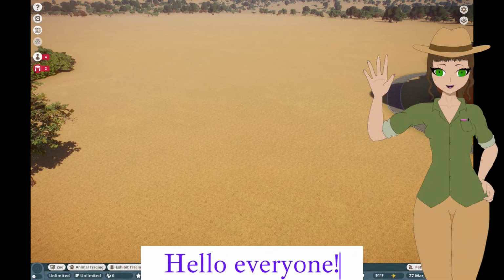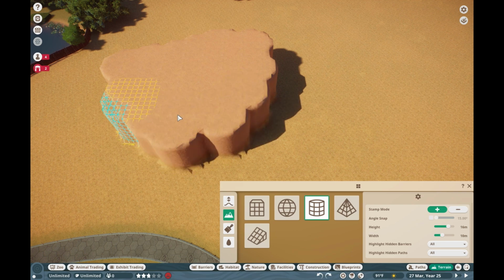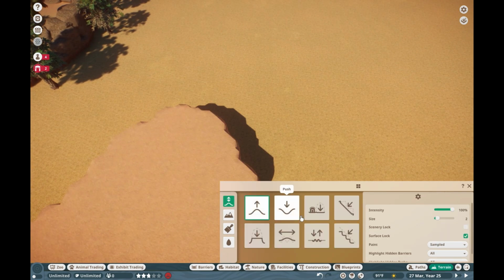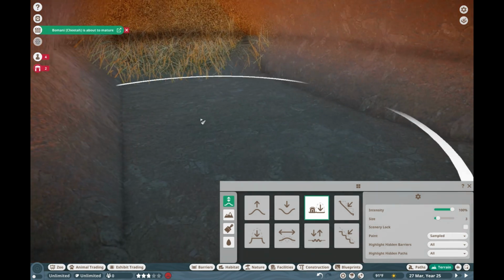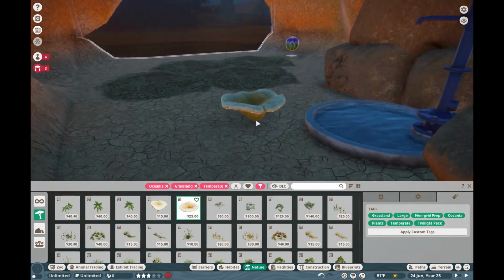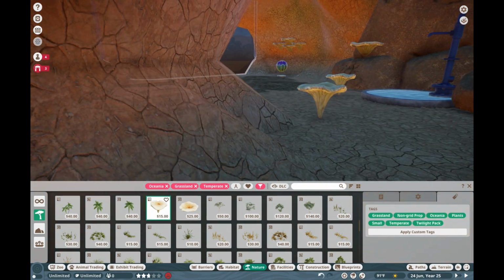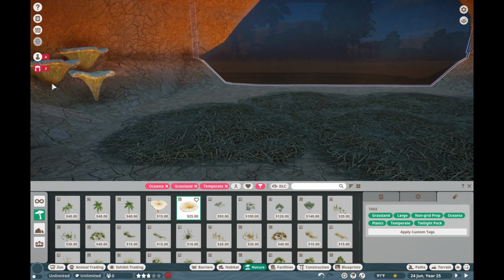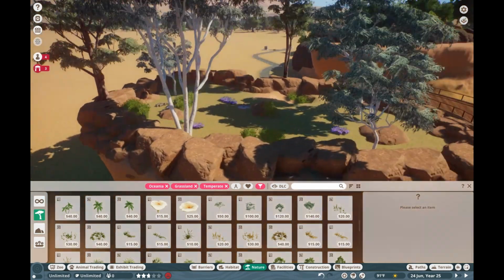Common Wombats, A Planet Zoo Experience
Come learn about the common wombat as I make a two tier exhibit for them. Also my apologies for the audio, I was a little out of it this week.